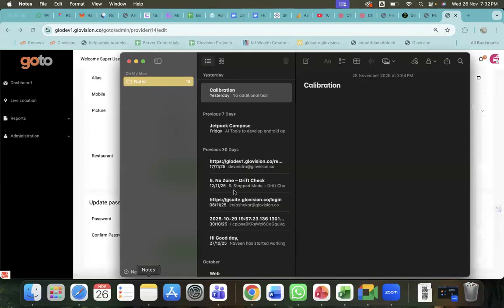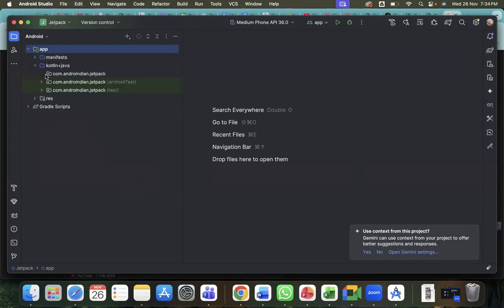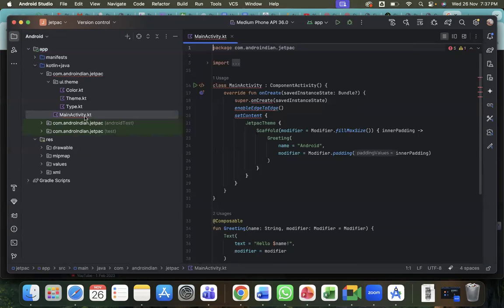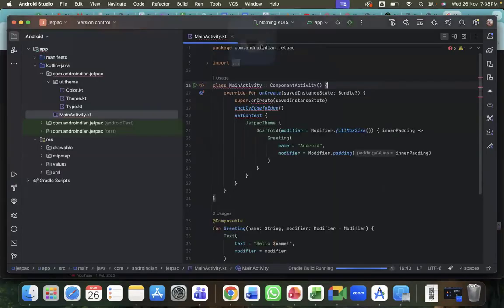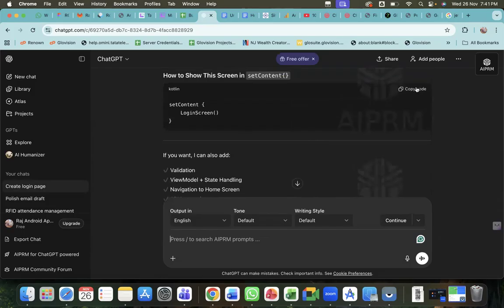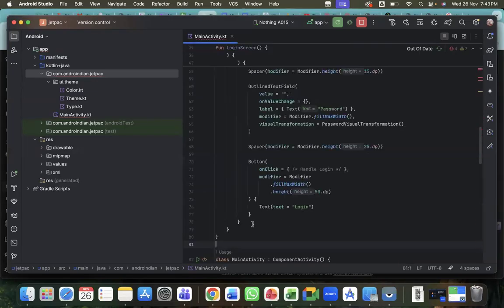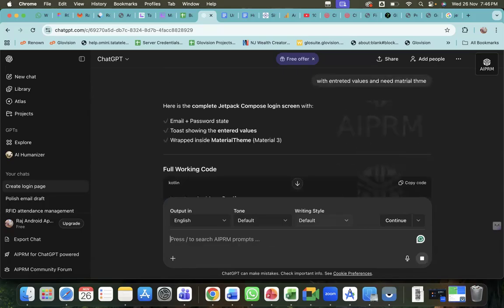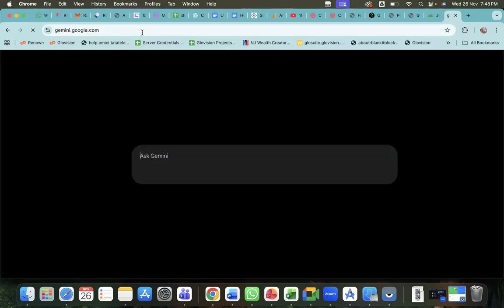Android 16.40 - Jetpack Compsose by Using ChatGPT Android Tutorials | AndroIndian